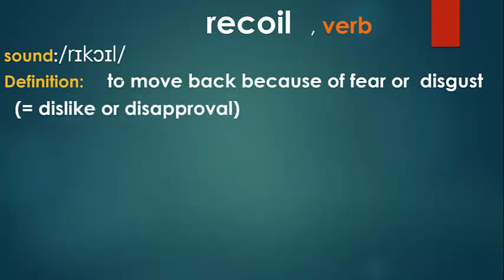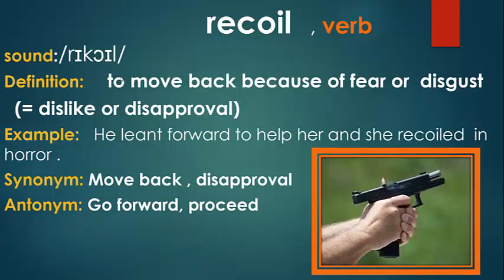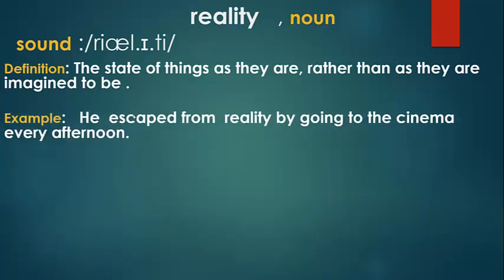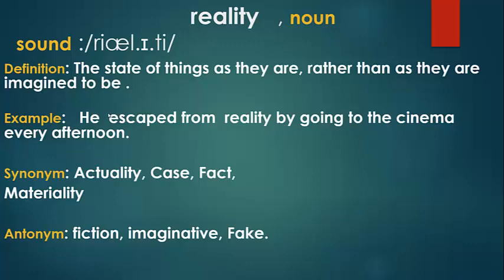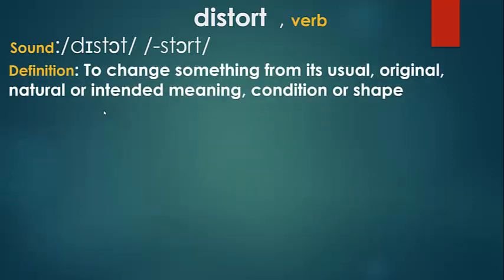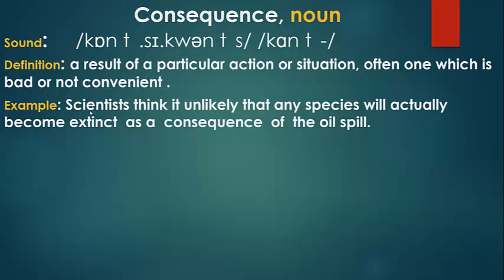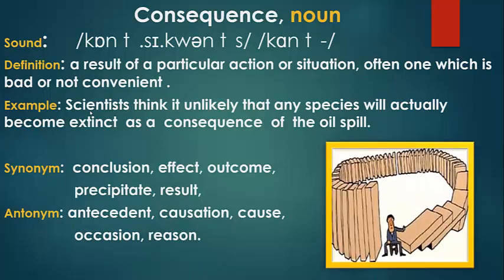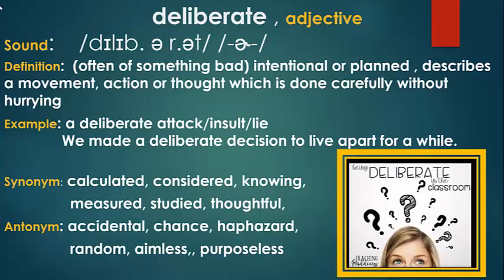Vocabulary, Lesson 4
How to find the meaning of new words?
Synonyms,Antonyms,Examples